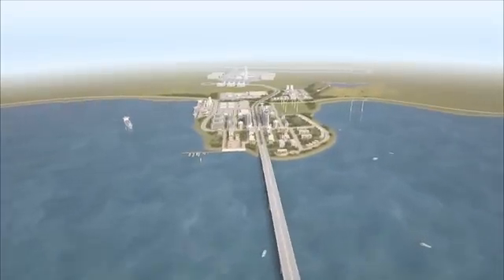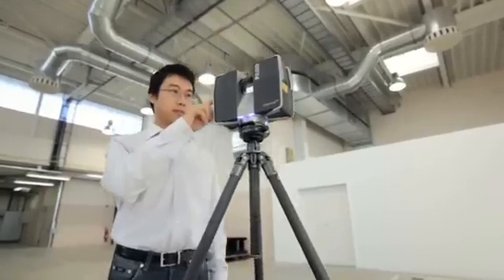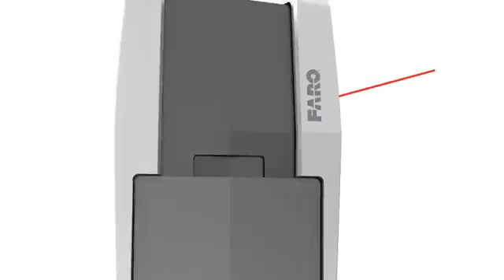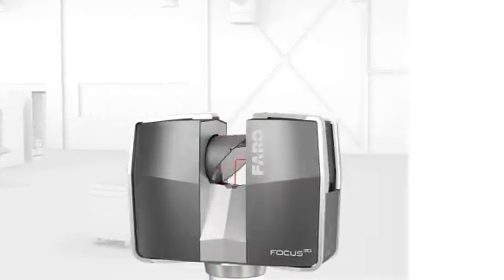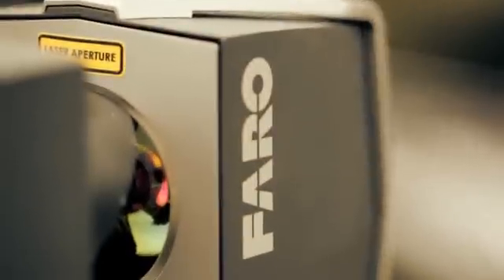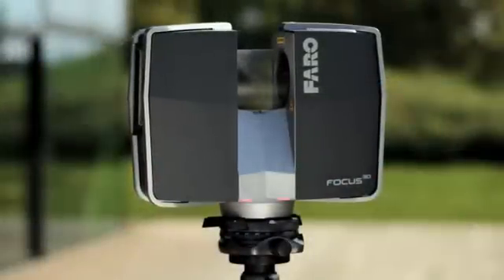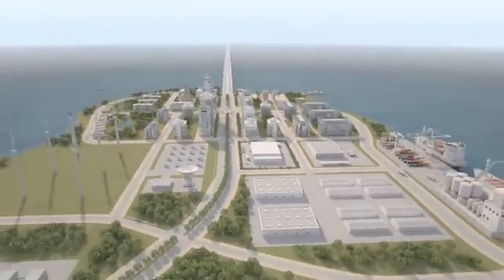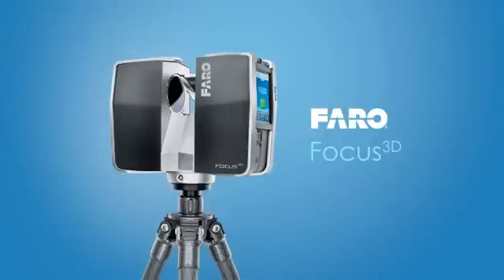Introducing the FARO Focus3D Laser Scanner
The Focus3D is a high-speed 3D laser scanner for detailed measurement and documentation. The Focus3D uses laser technology to produce incredibly detailed three-dimensional images of complex environments and geometries in only a few minutes.